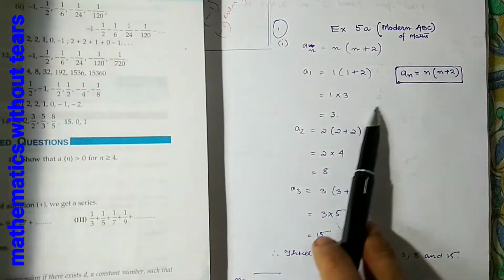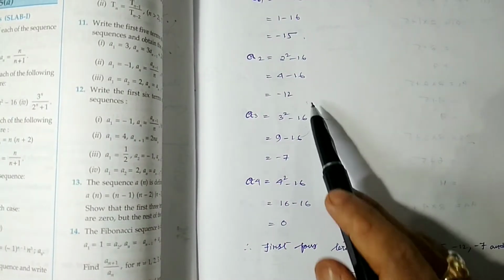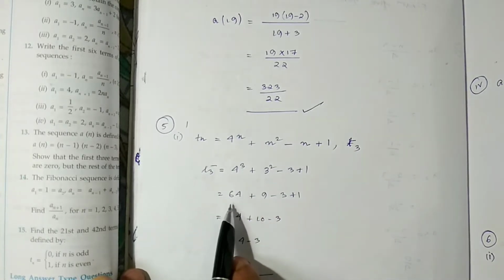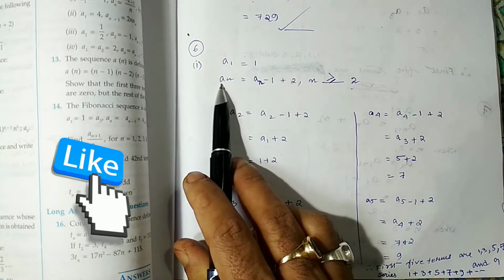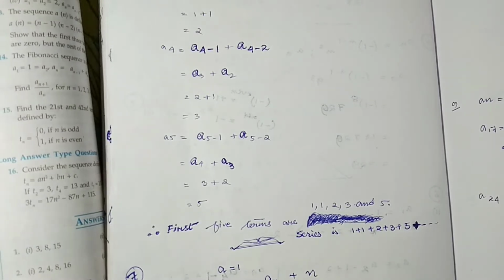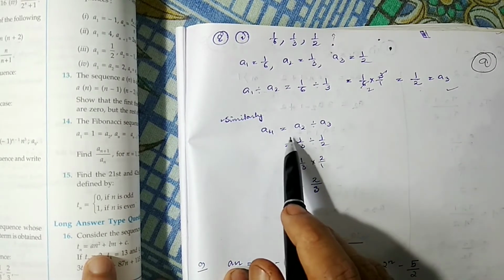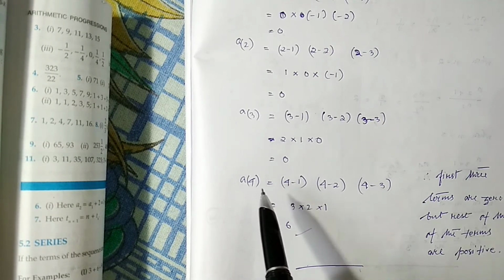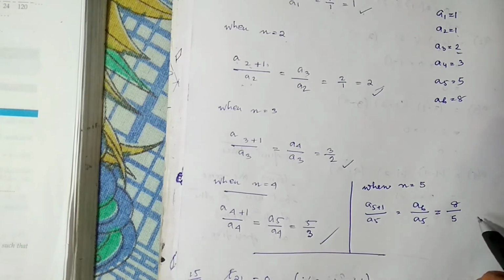Class 10#Chap-5# Part-2# Arithmetic progression